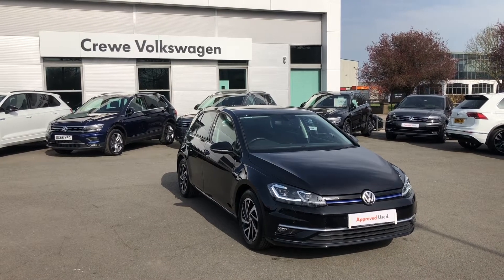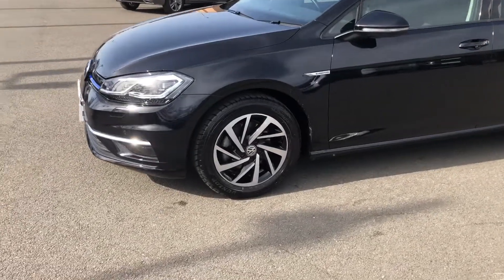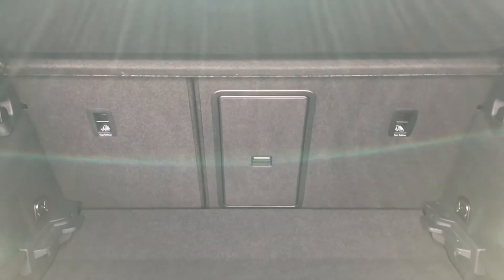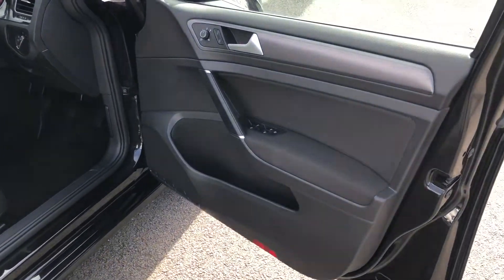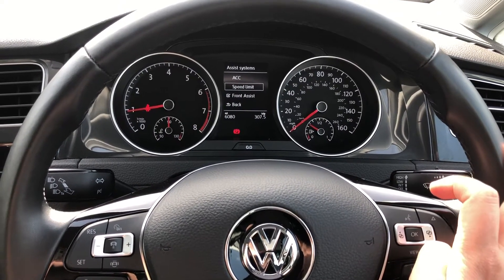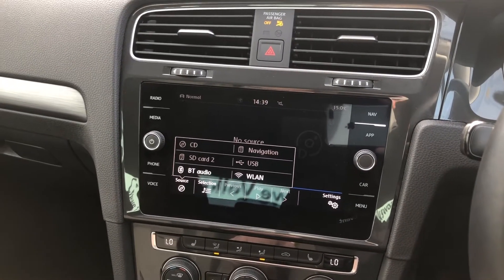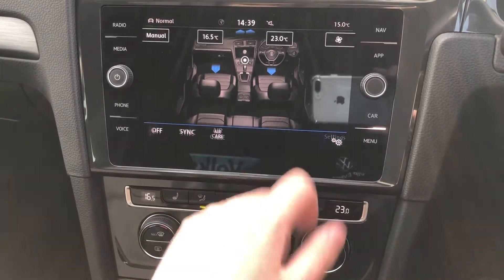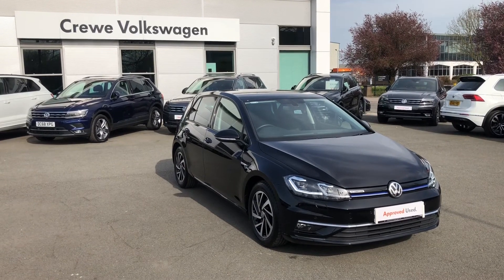Approved Used Volkswagen Golf 1.5TSI Match Edition in Deep Black - DF69ENV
Check out this Approved Used Volkswagen​​ Golf​​ MatchEdition currently for sale at Crewe Volkswagen.

Petrol
Manual
Deep Black Pearlescent
16"Woodstock Alloy Wheels
LED Headlights & Daytime Running Lights
Discover Navigation
2-Zone Climate Control
Winter Pack - Heated Front Seats
Front Assist & ACC Adaptive Cruise Control